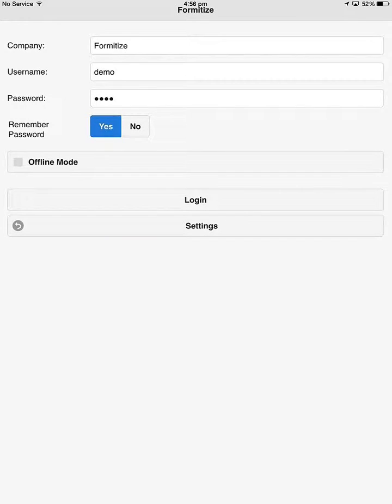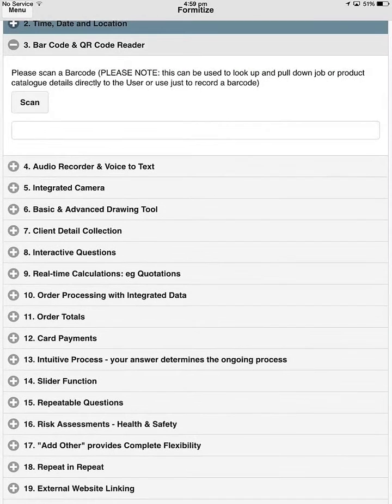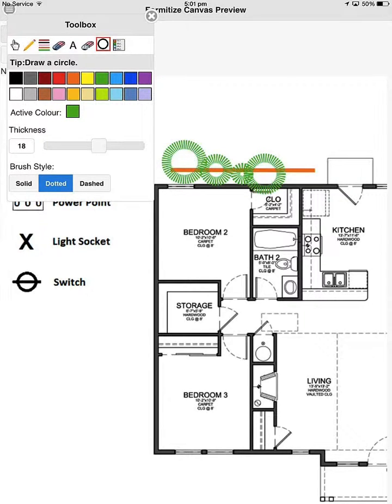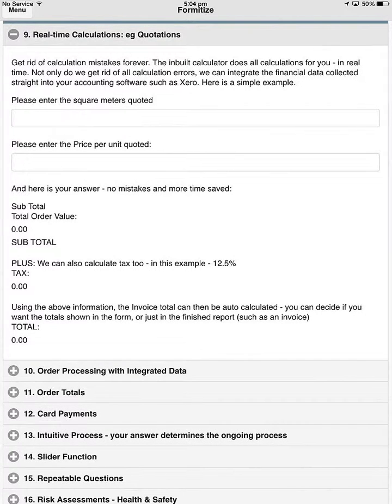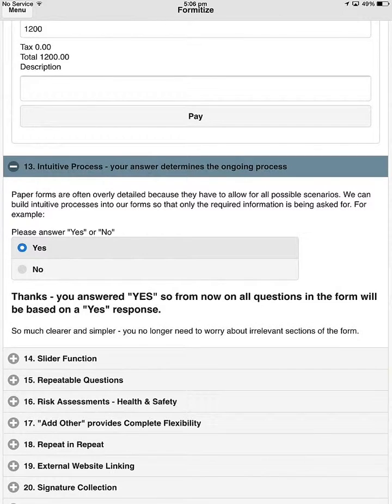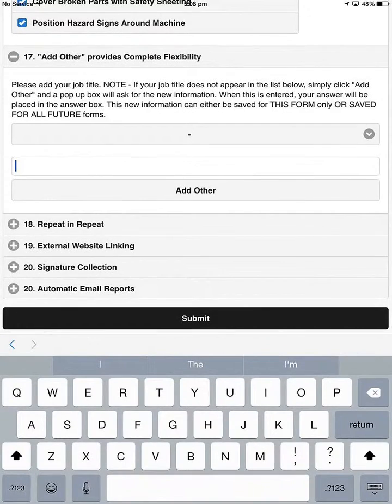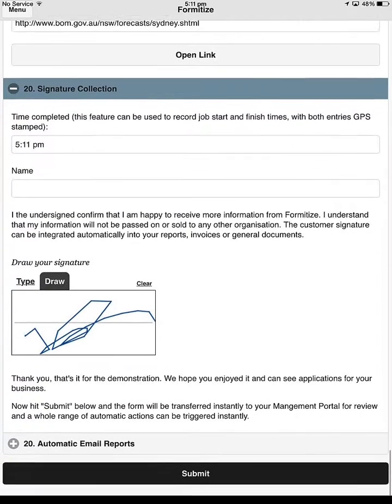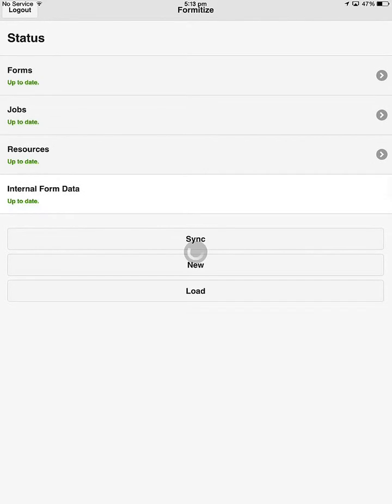Landscapers App Demonstration 2015 1 1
An overview of some of the features and capabilities of the Formitize App. This demonstrates reviews the Forms, Jobs and Resources sections of the App and shows why Formitize lead the world in mobile forms and data collection solutions.